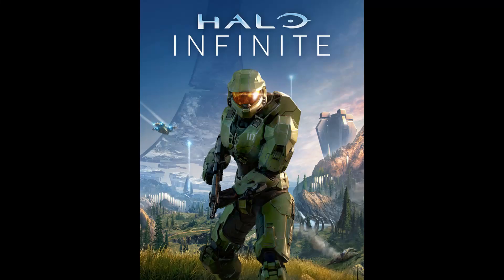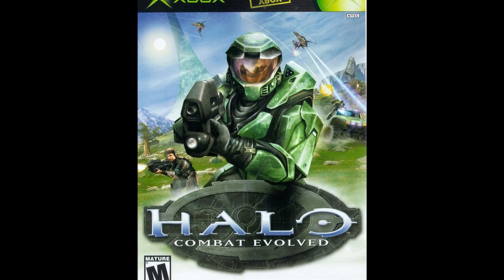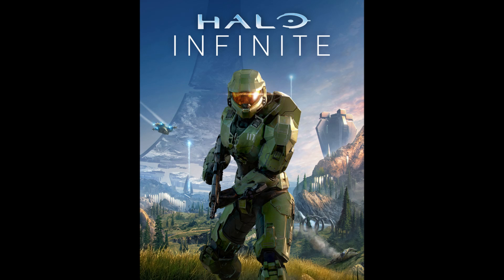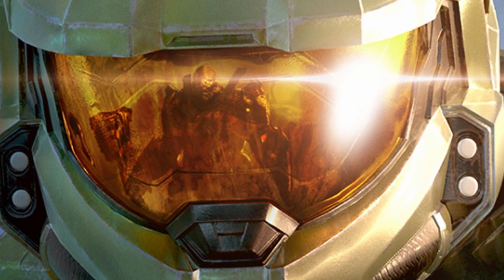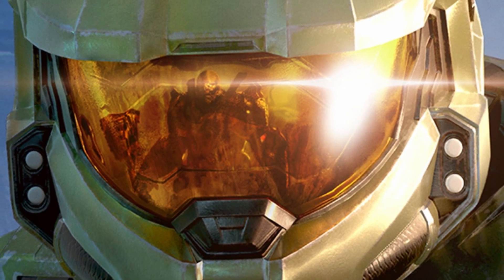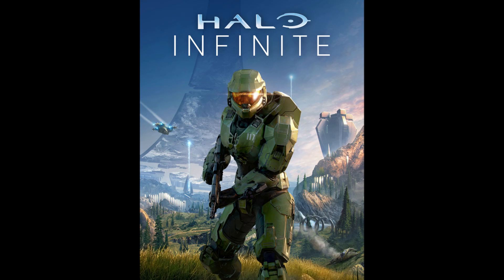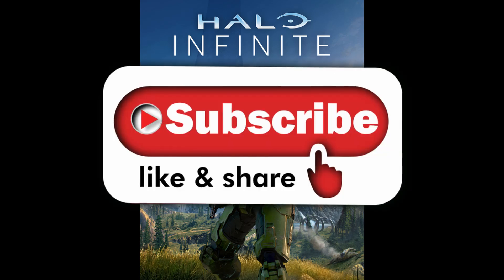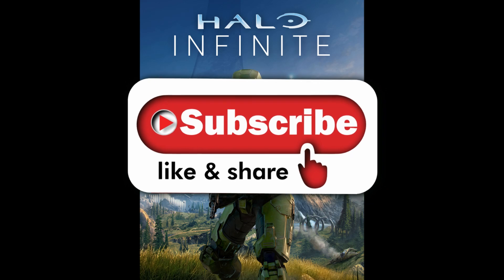HALO INFINITE BOX ART REVEALED WITH A SHOCKING DETAIL!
MASTER CHIEF IS BACK! - AFK News